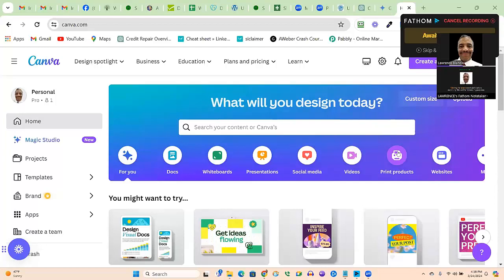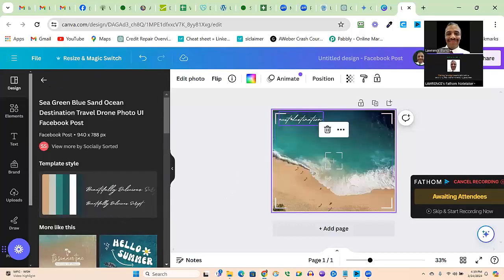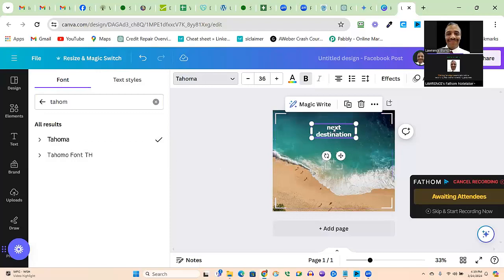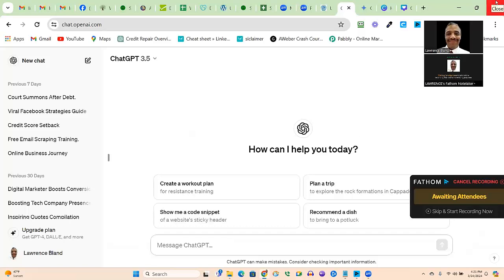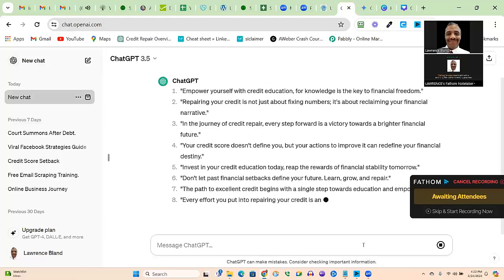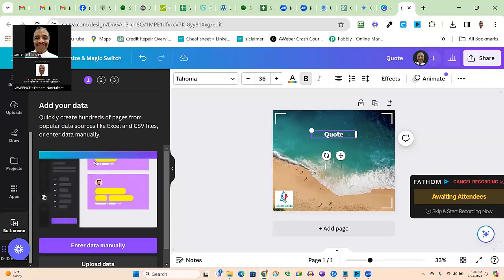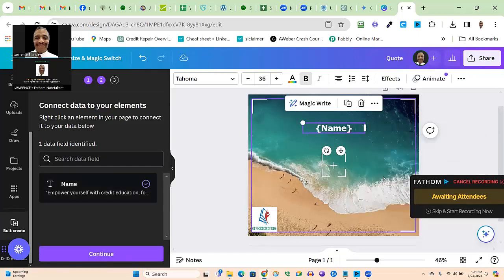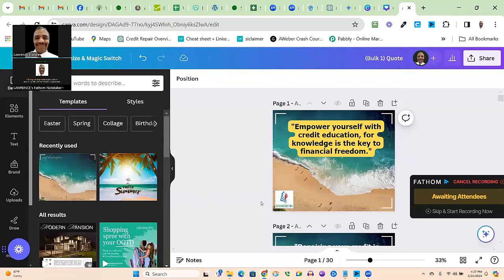Canva Power Up! Create Stunning Posts for ALL Your Social Media (Fast!)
Feeling overwhelmed by social media content creation? Don't spend hours designing individual posts!  This video reveals the secrets to creating multiple stunning posts for all your social media platforms in just a fraction of the time using the powerful Canva platform.

Learn how to:

Utilize Canva's bulk design features to effortlessly create a series of cohesive posts.
Save time and resources by batching your content creation process.
Design professional-looking graphics even with no design experience.
Effortlessly resize your designs for different social media platforms.
Boost your social media presence with a consistent and engaging feed.
This video is perfect for:

Content creators
Anyone who wants to save time and create stunning social media content
Get ready to transform your social media game! Watch now and unlock the power of batch design in Canva!